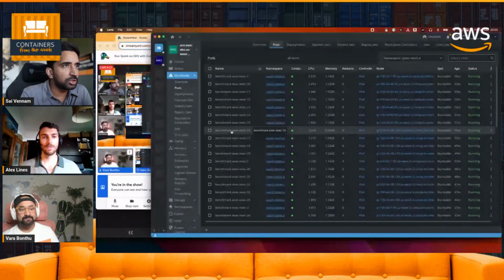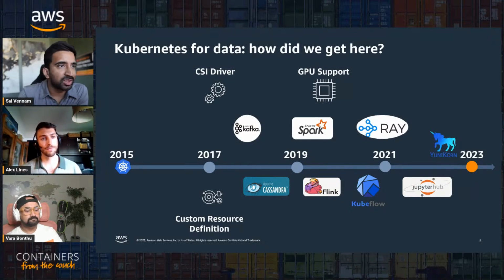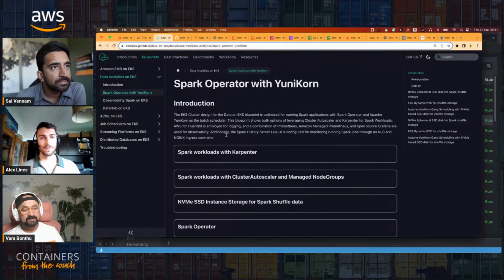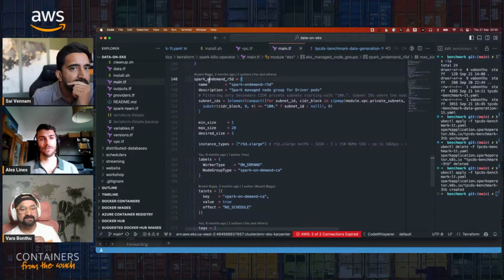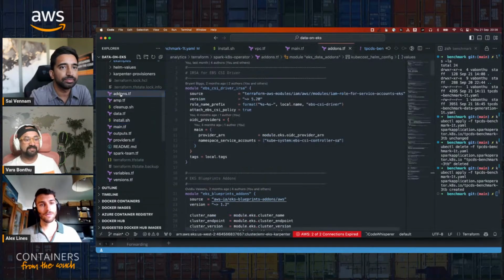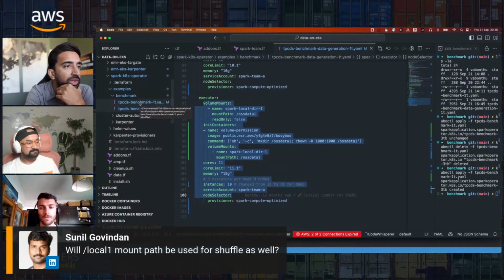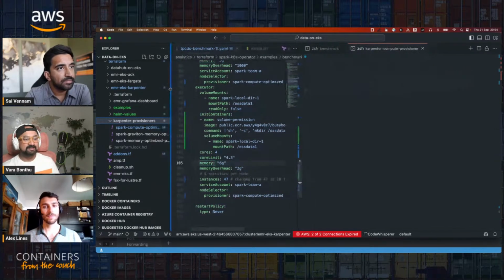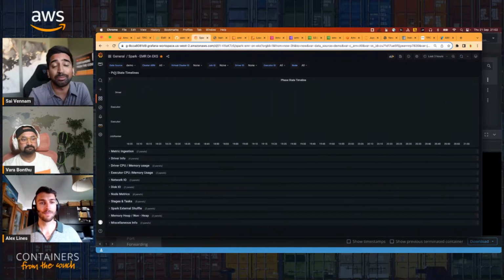Run Spark on EKS with DoEKS (Data on EKS)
In this demo-focused livestream, learn how to run Spark and AI/ML workloads on Amazon EKS. Your host Sai Vennam invites AWS experts Alex Lines and Vara Bonthu to discuss the open-source project DoEKS (Data on EKS), and how it enables users to run Spark, EMR and other data processing workloads on Amazon EKS.